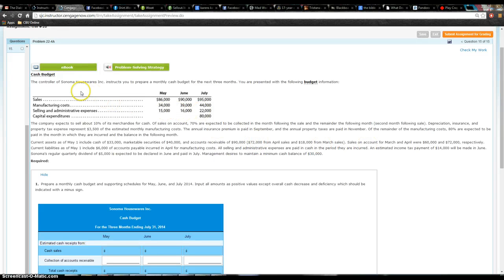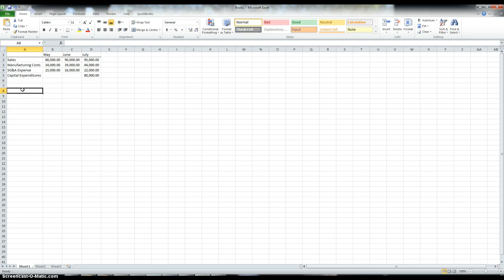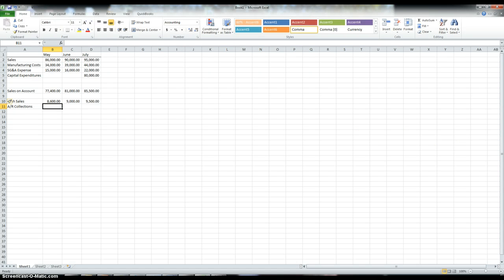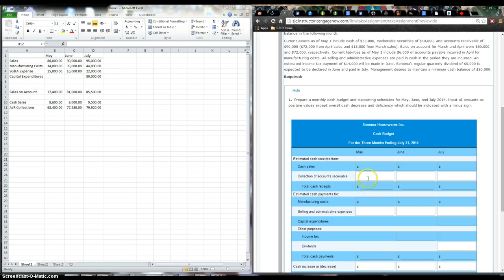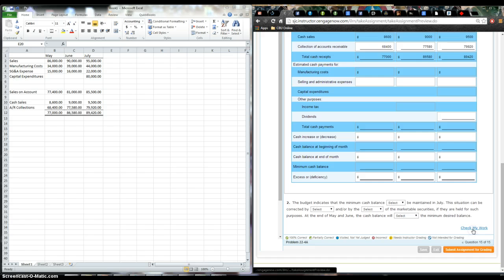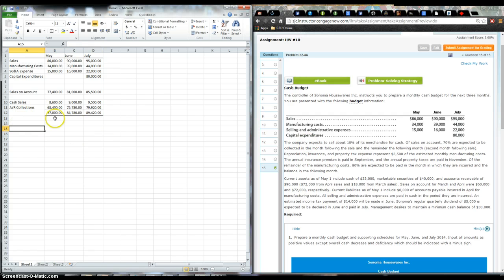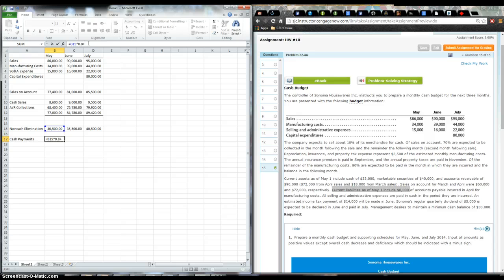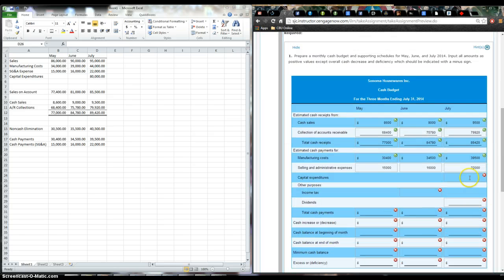ACC 251 HW #10 Problem 15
Walkthrough of problem 15 from homework assignment #10